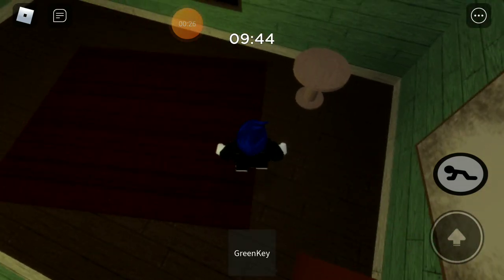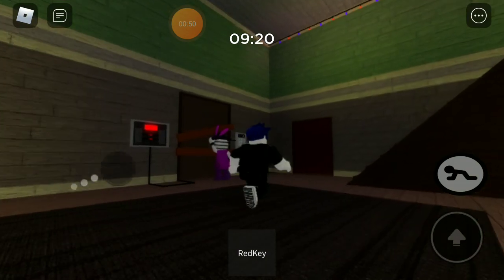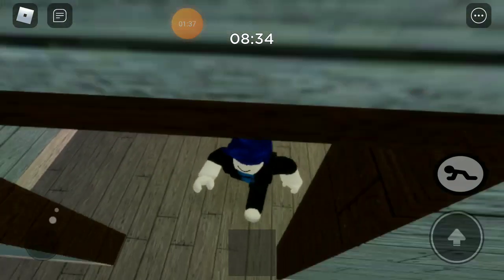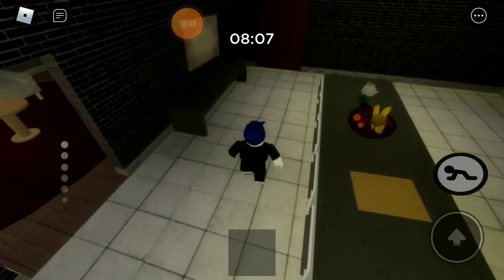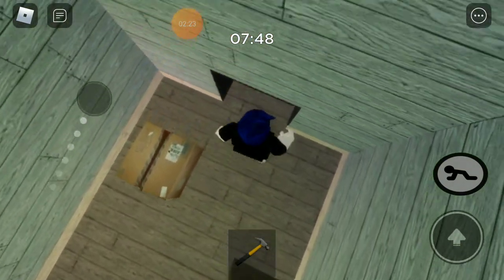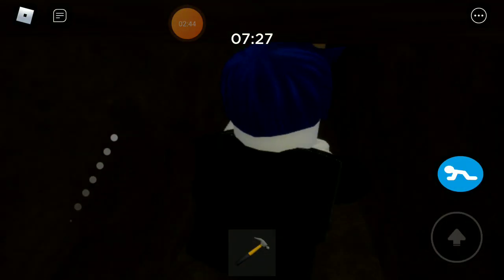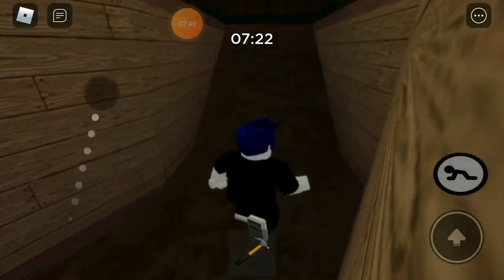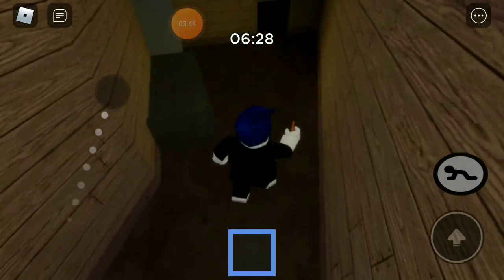Don't Get Caught in Roblox Piggy House!!!